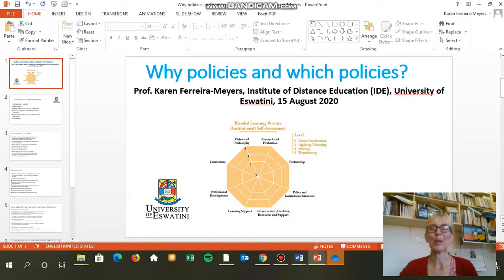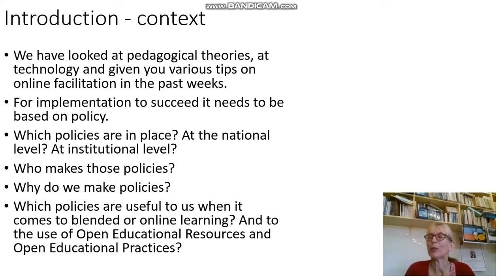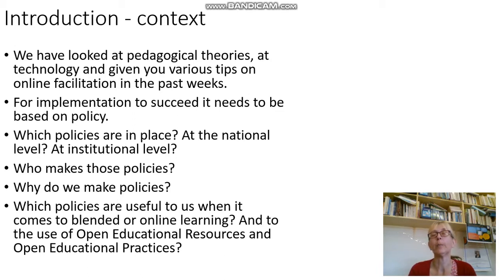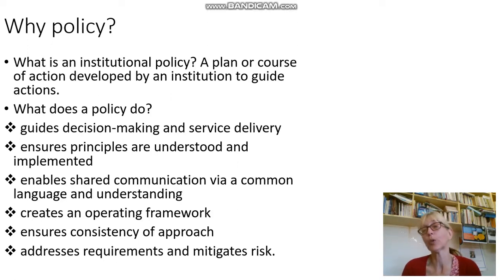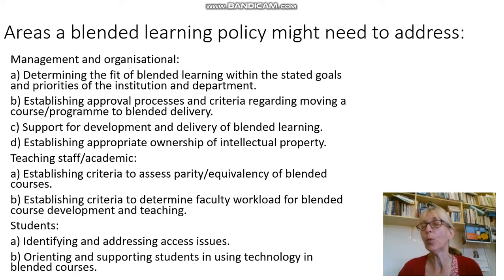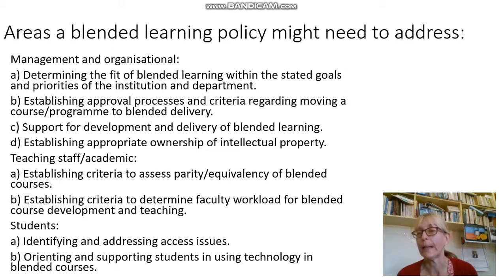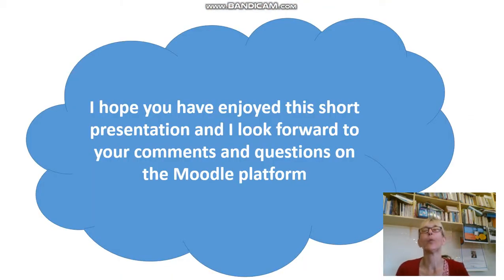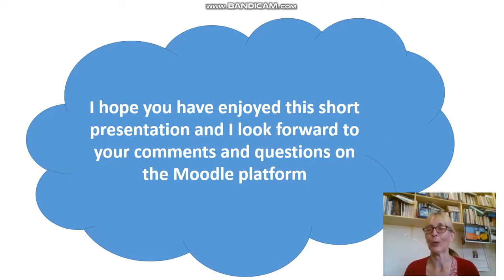Wk 5: Online & Blended Learning - Why policies and which policies? Karen Ferreira-Meyers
Prof. Karen Ferreira-Meyers introduces the learner into policies and policy concerns in institutional online and blended learning roll-out.

Virtual Learning Pedagogy for Teachers (July 18 - August 31, 2020)